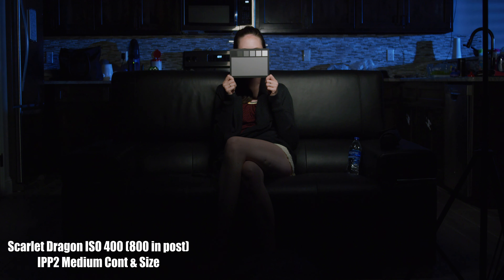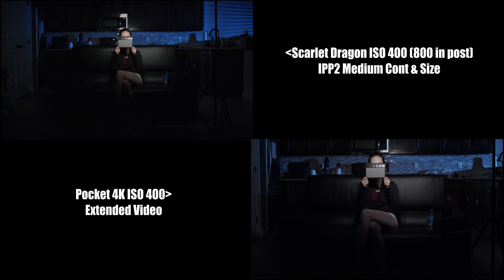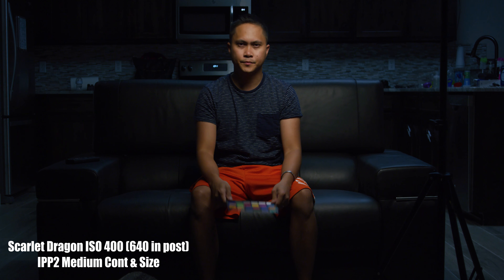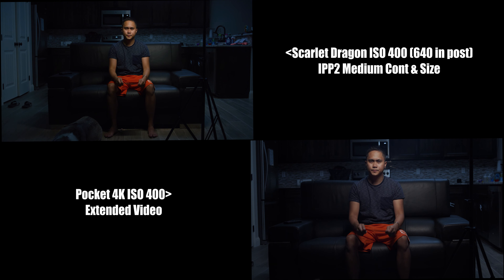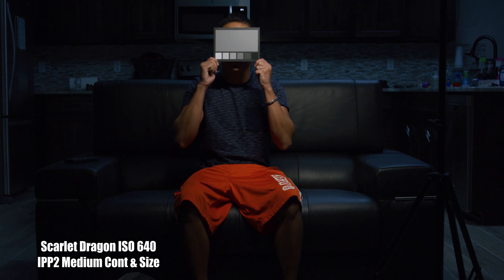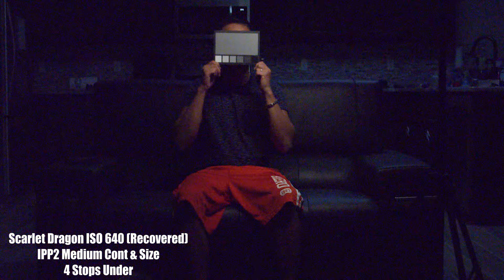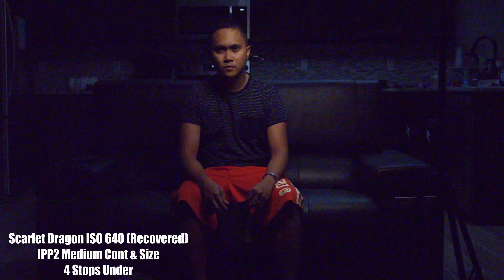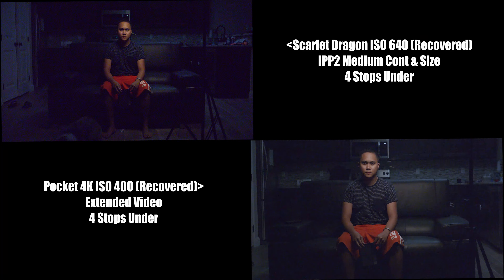Blackmagic Pocket Cinema Camera 4K vs RED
Pocket Cinema Camera 4K vs RED